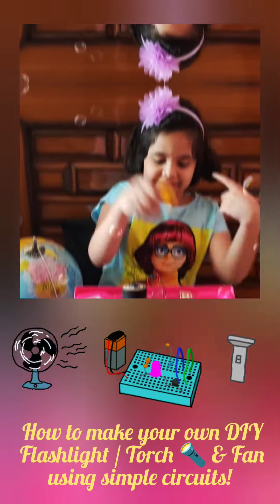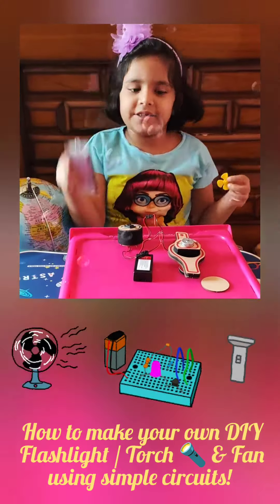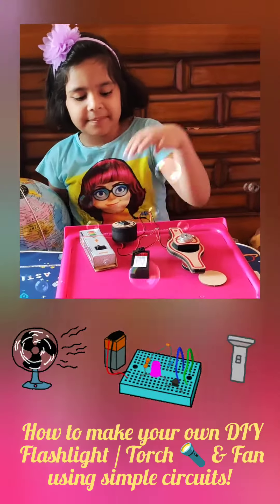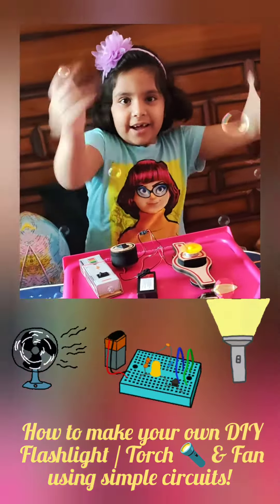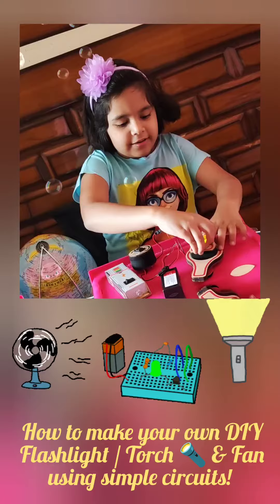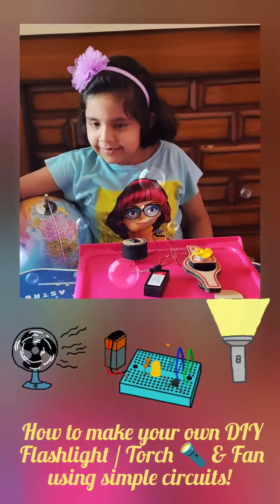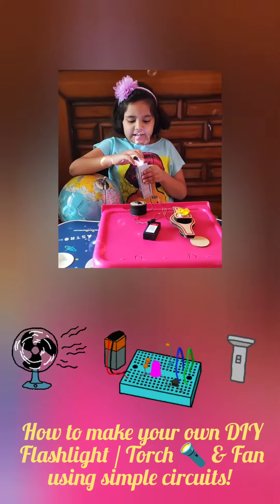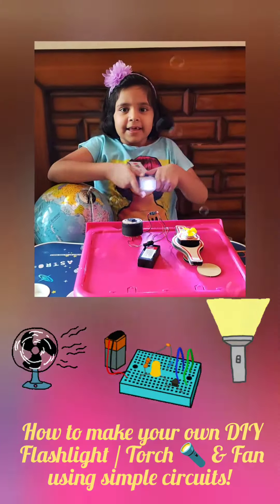Illuminate & Circulate: DIY How to make your own Flashlight & Fan Projects for Beginners | DIY STEM